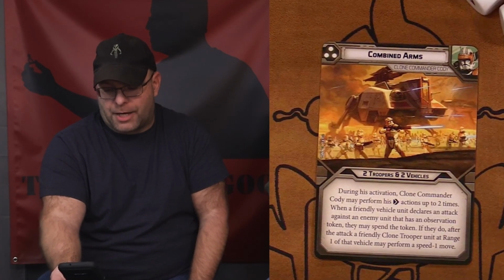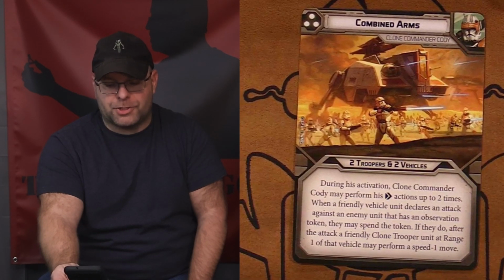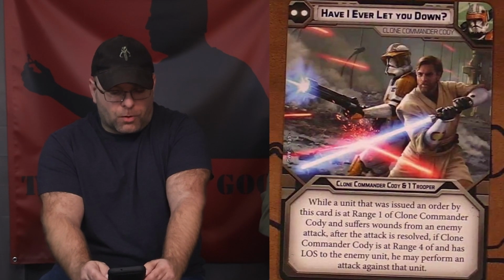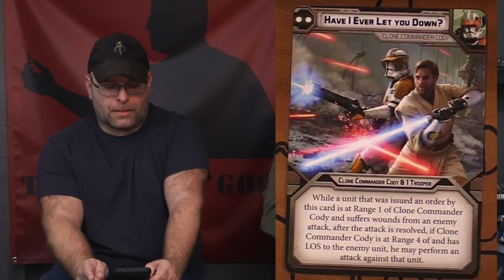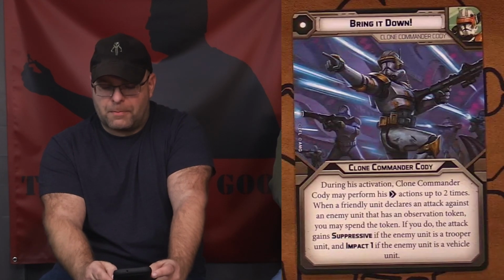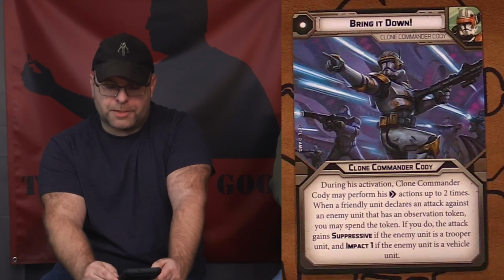REACTION - COMMANDER CODY - Star Wars Legion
Daren & Tyler want you to stalk them at Adepticon. Listen to Daren's philosophy about stalkers, oh and there's some talk about Cody too.

J&J 3D Printing

Lead In and Lead Out music by Quinn